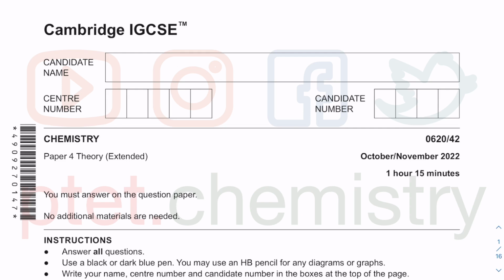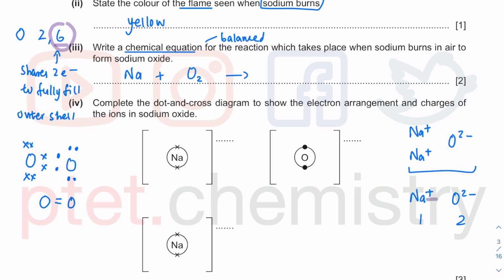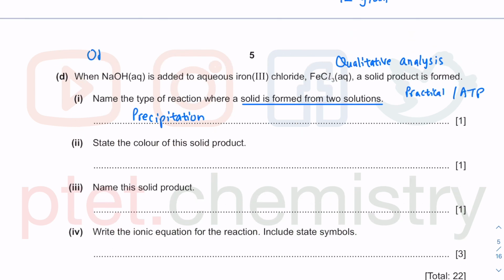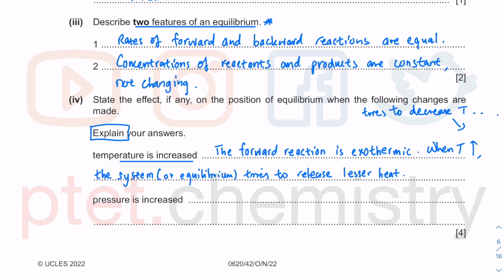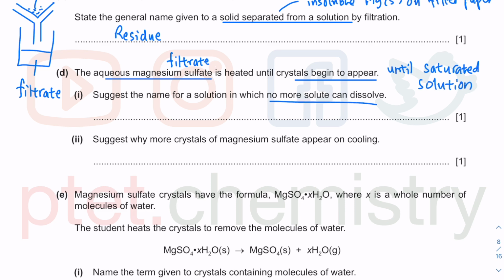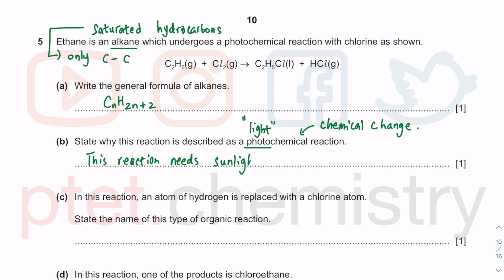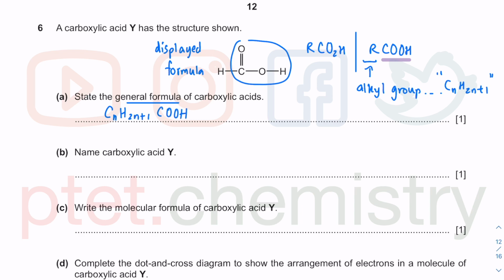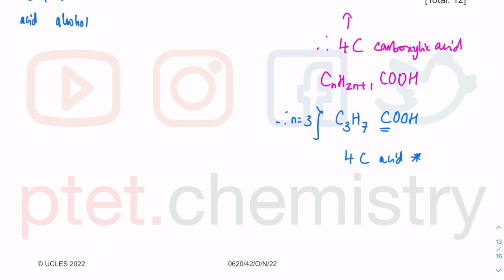IGCSE 0620 Nov 2022 P42